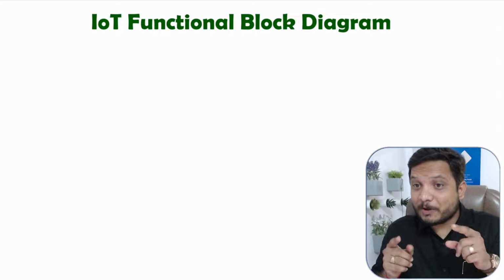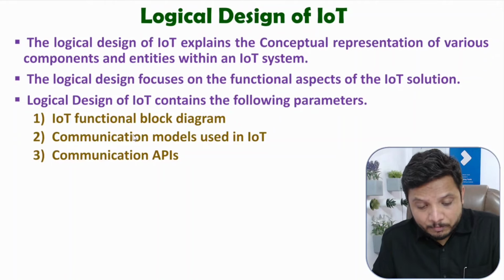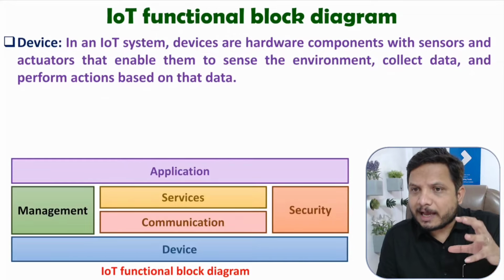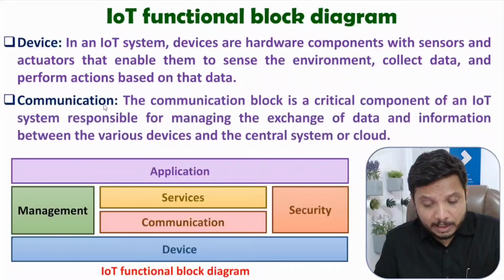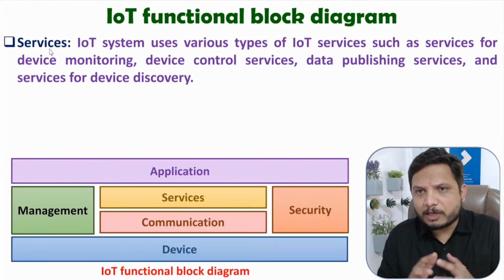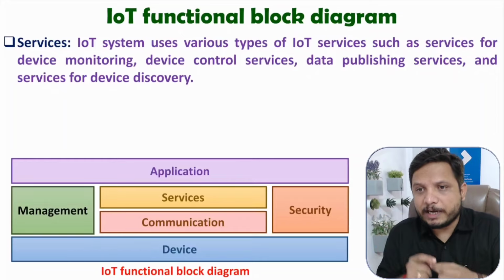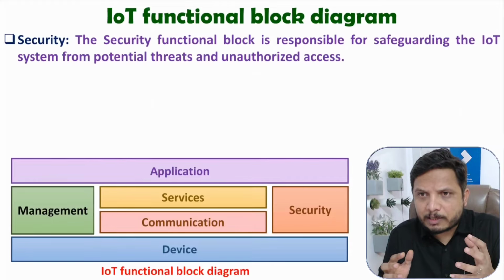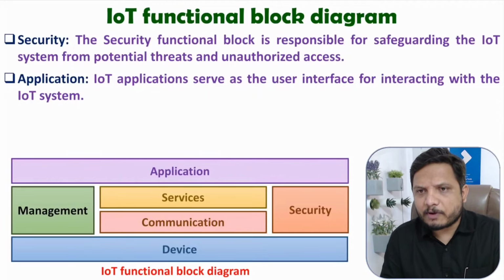IoT Functional Block Diagram: Logical Design, Devices, and Services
IoT Functional Block Diagram is explained with the following timecodes:

0:00 – IoT Functional Block Diagram
0:26 – Logical Design of IoT
2:00 – Devices in IoT
4:17 – Communication in IoT
6:02 – Services in IoT
8:06 – Management in IoT
8:32 – Security in IoT
9:24 – Application in IoT

IoT Functional Block Diagram is explained with the following outlines:
1. IoT - Internet of Things
2. IoT Functional Block Diagram
3. Logical Design of IoT
4. Devices in IoT
5. Communication in IoT
6. Services in IoT
7. Management in IoT
8. Security in IoT
9. Application in IoT

Chapter-wise detailed Syllabus of the Internet of Things - IoT Course is as follows:

IoT Introduction, IoT Components, Advantages and Disadvantages of IoT, IoT Statistics, IoT Characteristics, M2M Network, IoT and M2M differences, IoT Reference model by CISCO, IoT Architecture, Physical Design of IoT, IoT Functional Block Diagram, Communication Models used in IoT, Communication APIs in IoT, IoT Levels or IoT Deployment Templets, IoT Functional Stack, IoT Operating Systems, Sensors in IoT, Gateway in IoT, Challenges in IoT.

IoT Security Problems, Elements of IoT Security, IoT Security Challenges, IoT Tomography, Layer Attacker Model, IoT Security Architecture, Best Practices for IoT Security, Emerging Trends in IoT System.

What is IP Addressing, IPV4, IPV6, IPV4 and IPV6 comparison, IP Suits for IoT.

I2C Protocol, SPI Protocol, I2C Protocol Vs SPI Protocol, USB, RS 232 Serial Communication Protocol, UART Protocol.

Arduino in IoT, Raspberry Pi in IoT, Arduino and Raspberry Pi comparison, IoT Applications.

Introduction to IoT Controller, ESP32 Variants and Features, SoC Components of ESP32, Introduction to ESP32, Arduino IDE Setup for ESP32, IR Sensor Object Detection using ESP32, ESP32 STA Mode for Wireless Device Control, ESP32 AP Mode for Local Web Server, Control LED & Send Sensor Data to ThingSpeak Using ESP32 and MQTT, Weather Display on OLED by ESP32 using OpenWeatherMap API, ESP32 Web Interface for Potentiometer & Servo Control using Firebase, Home Automation using ESP32 On Chip Bluetooth, Monitor Temperature & Air Quality on Blynk Application using ESP32, ESP32 HTTP OTA Firmware Update using Blynk and GitHub, RTOS & Mutex & Semaphore in ESP32.

Engineering Funda channel is all about Engineering and Technology. Here this video is a part of Internet of Things - IoT.